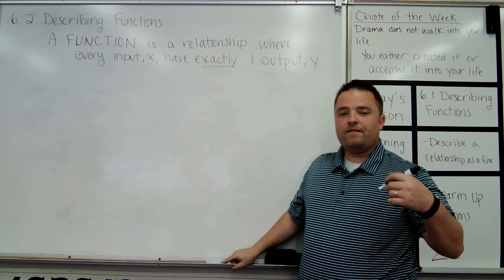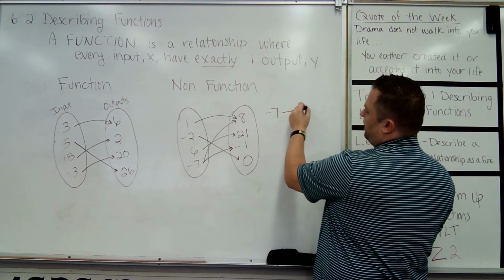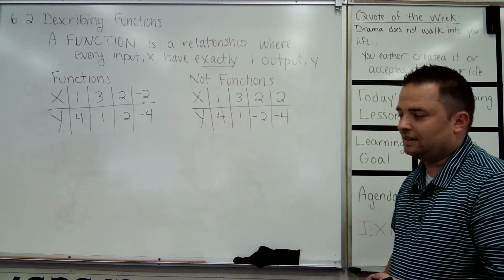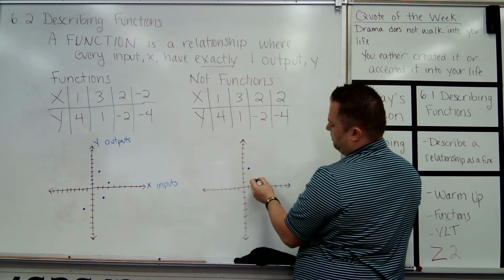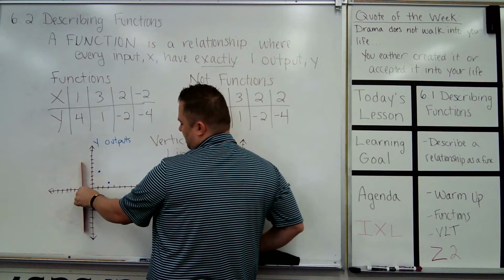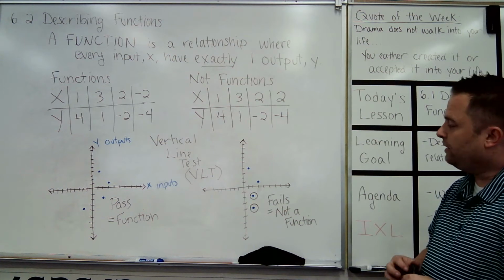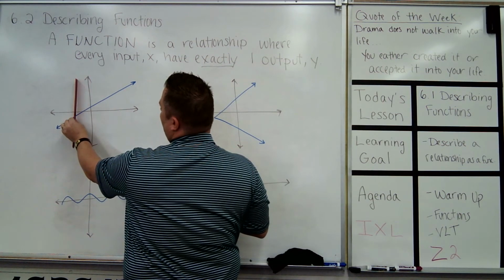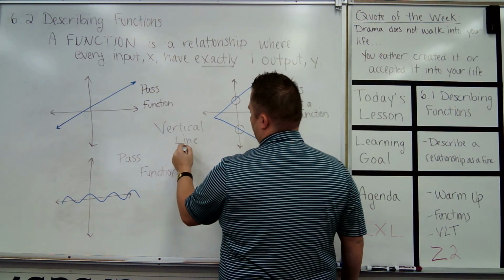6.2 Describing Functions